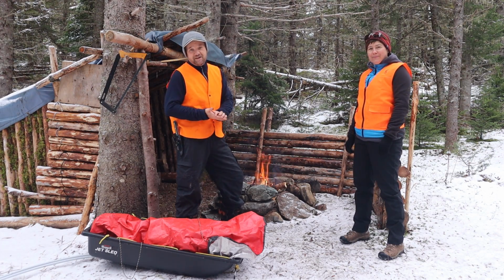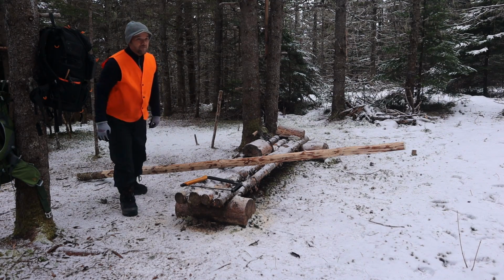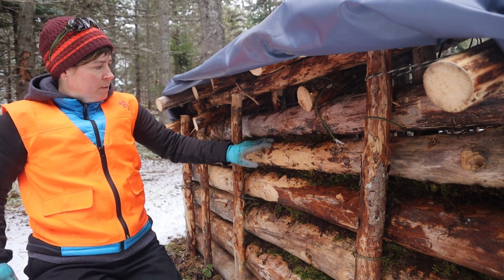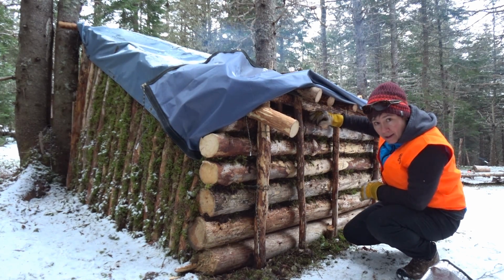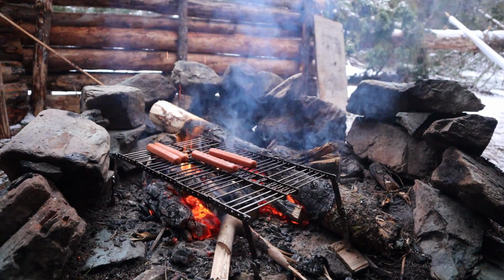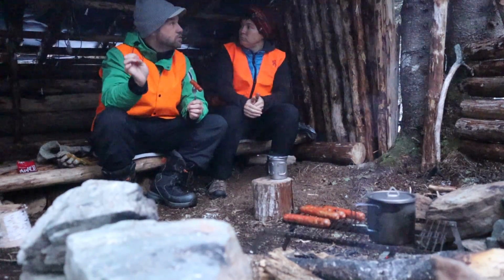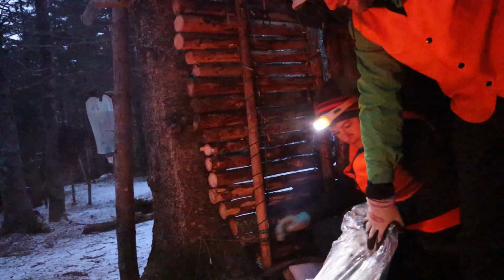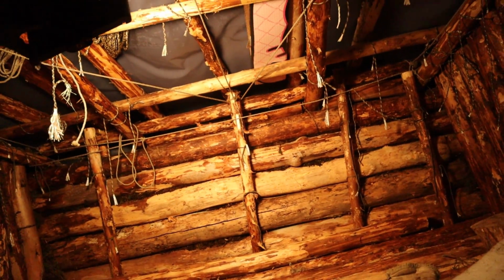Bushcraft Shelter - Insulating the walls - Working into the night!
We've almost completed everything that we set out to improve on our wilderness bushcraft shelter to have it ready for the winter camping season.  We pretty much completed the door and insulated most of the shelter.  We really hope that you enjoy the work on the build!